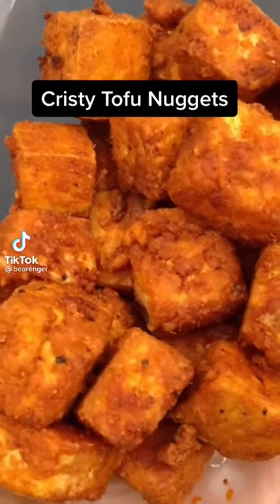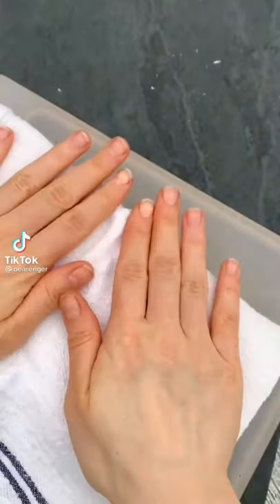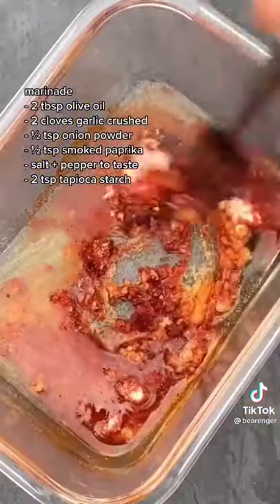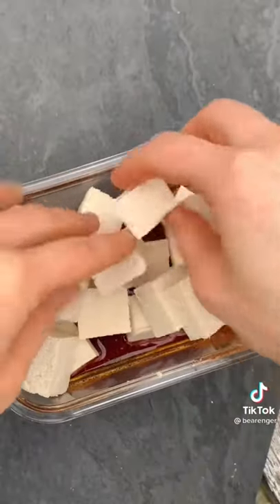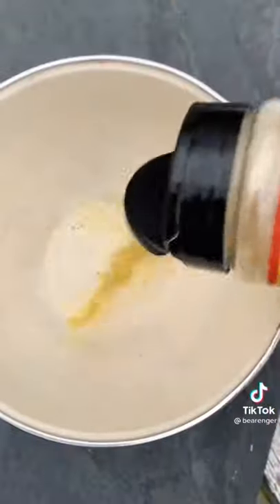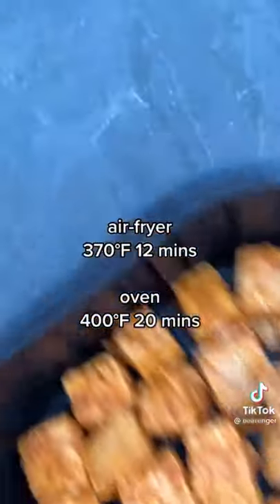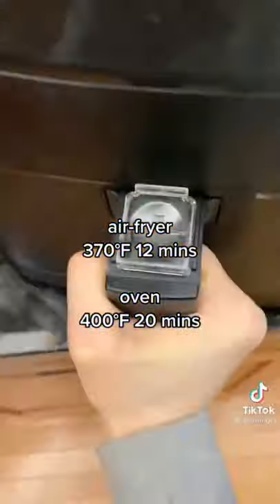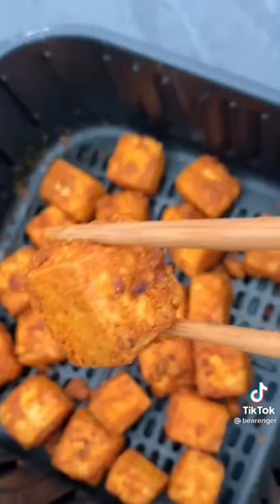Crispy Tofu Nuggets 😋😱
I loved this tofu recipe a lot, so I hope you do too!

🔥 For Your FREE Custom Keto Diet Plan and claim your 100%-made-for-you keto meal plan designed to help you lose fat, boost energy levels, and improve health.

🎯We have also created 2 FREE Keto Cookbooks for you. and Secure Your Free Copy Of The Essential Keto Cookbook

❗ Please Note: Digital version and hardcopy are free, if you'd prefer a Hardcopy you will just pay for only shipping.

The dumbbell weights I use you can find

To my channel for more weight loss fun!

Elizabeth

🧘 1 Yoga Strategy To A Fast Metabolism

👉 How to avoid 1 common yoga pitfall that often leads women to injury, stress and even weight gain

👉 3 of the worst and most common yoga mistakes women make every day

👉 3 powerful methods for women wanting to maximize the amazing benefits of yoga

👉 1 brand new little yoga routine to help boost metabolism and shape your 'yoga booty!'